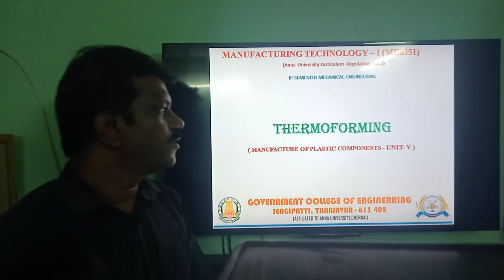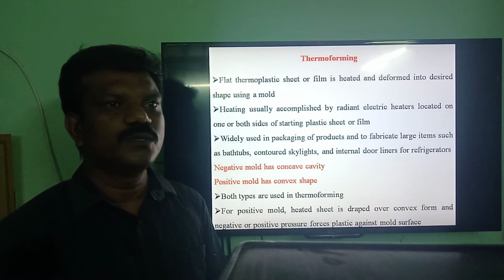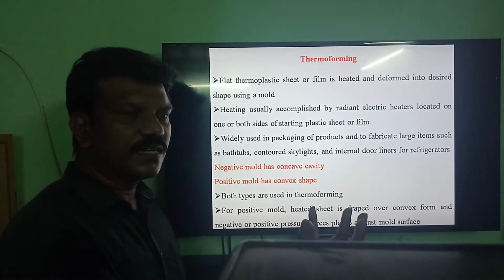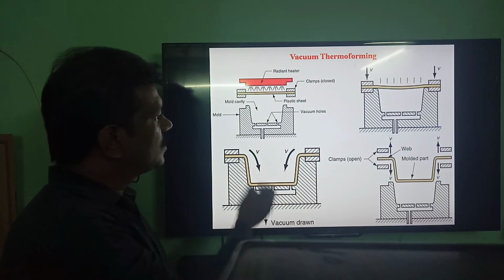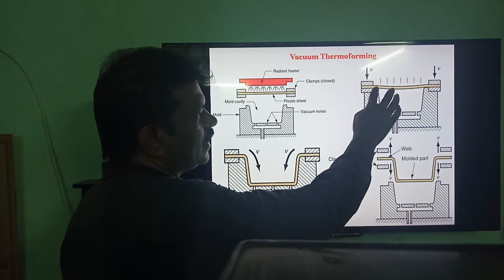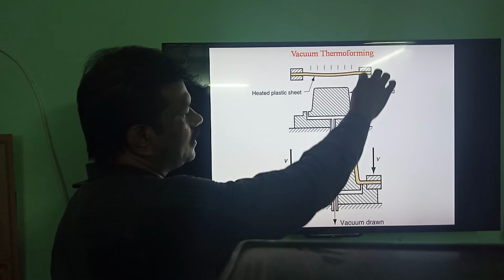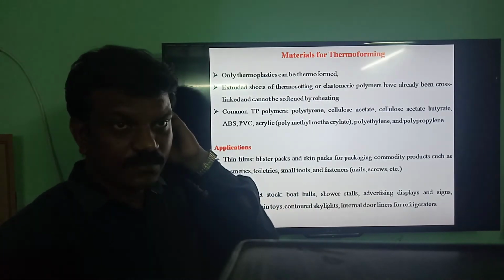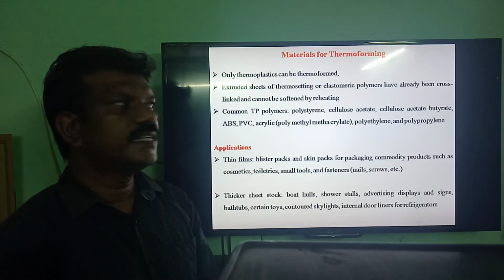Plastic thermoforming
This video describe about the Thermoforming process of plastics